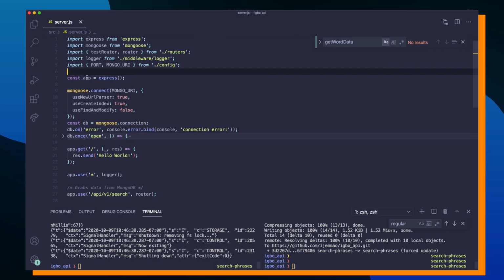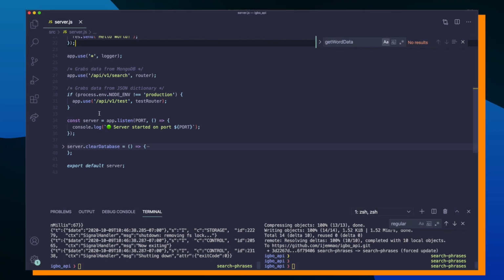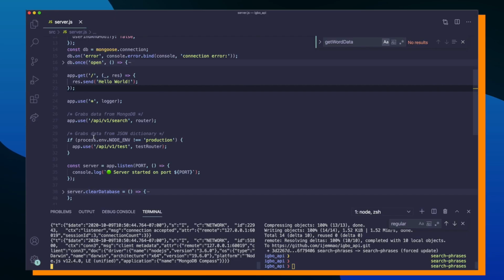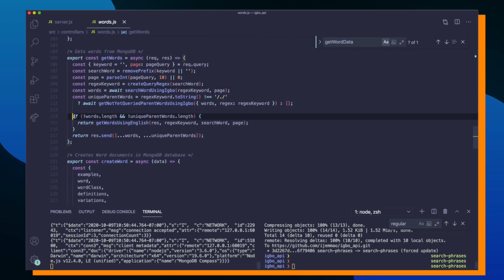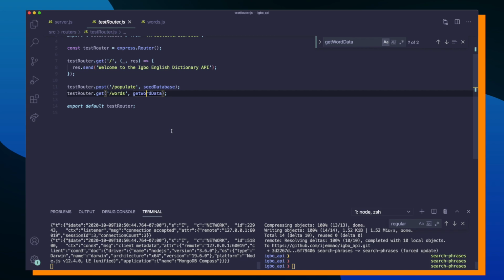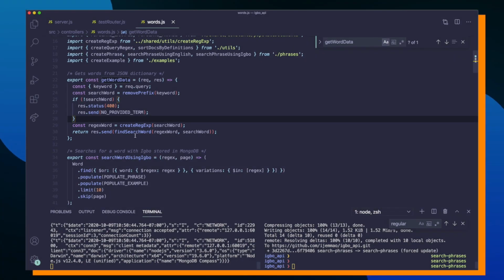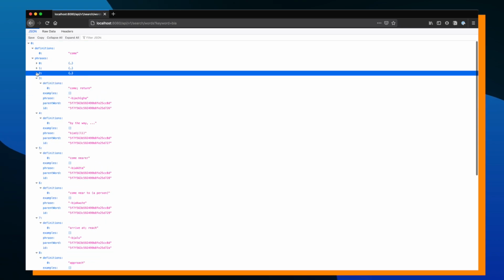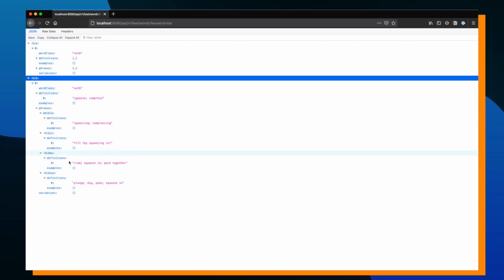Using Node and Express to Build an Igbo Dictionary API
I'm going to show you how I used Node and Express to set up an API server for the Igbo Dictionary API.

Timestamps:
0:00 Introduction
1:05 Express Server Setup
3:22 Grabbing Data from MongoDB Database
4:37 Grabbing Data from JSON Dictionary
6:12 How to use the API